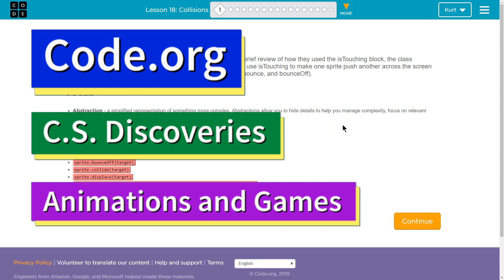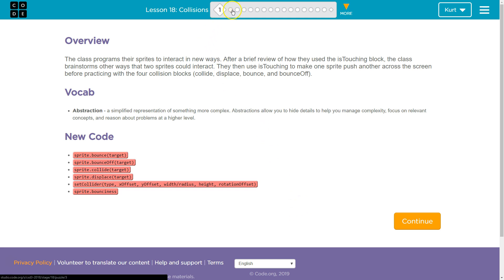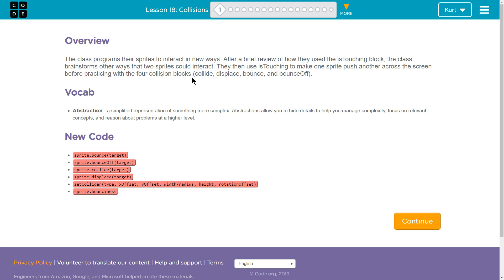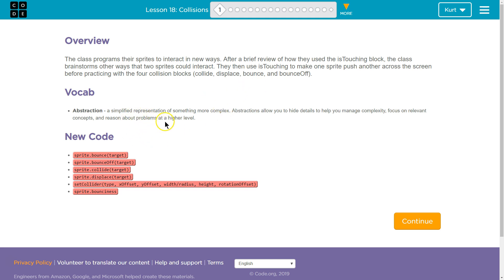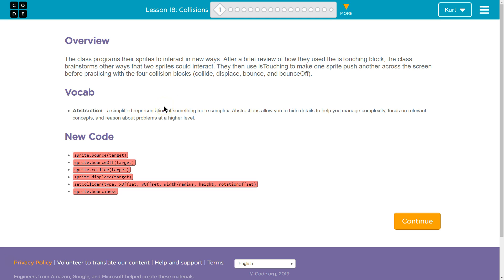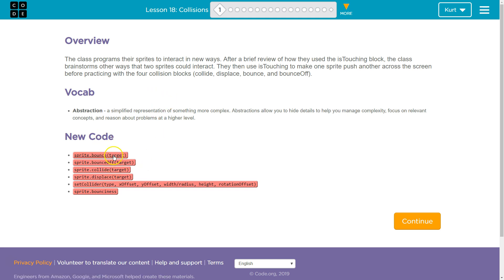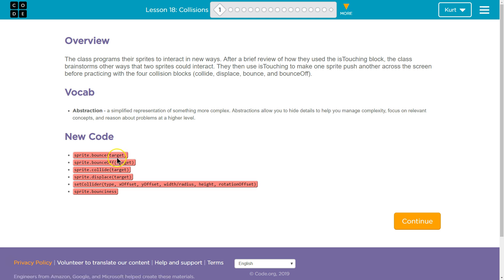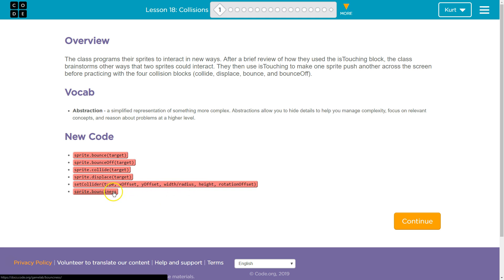Collisions Lesson 18.1 Code.org Animation Tutorial with Answers